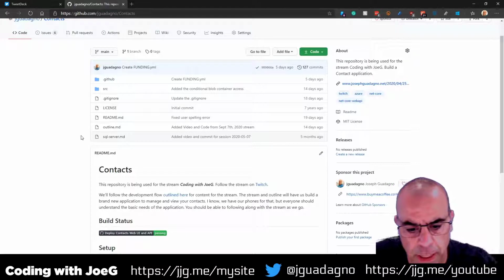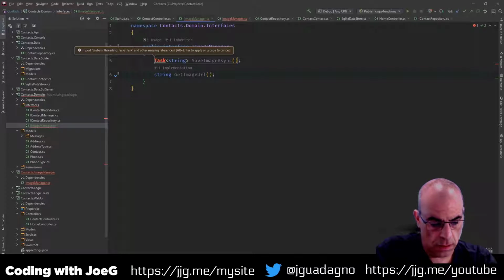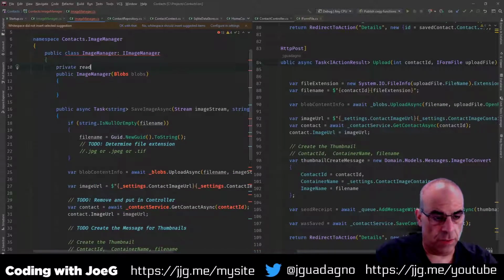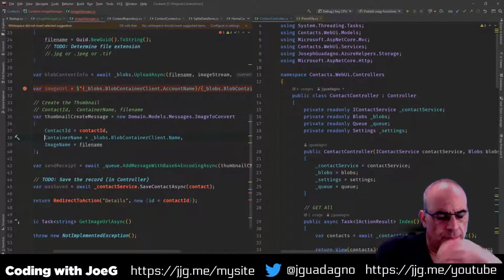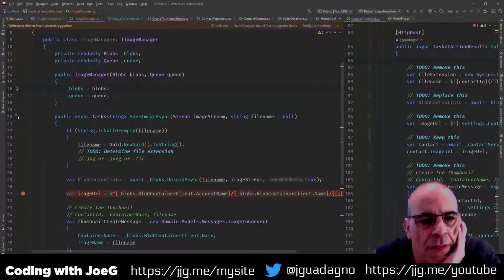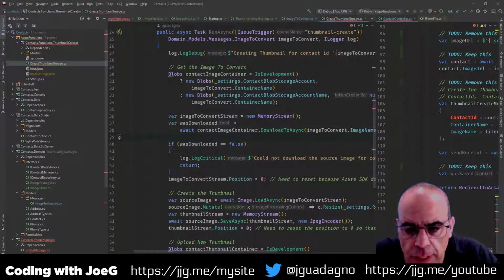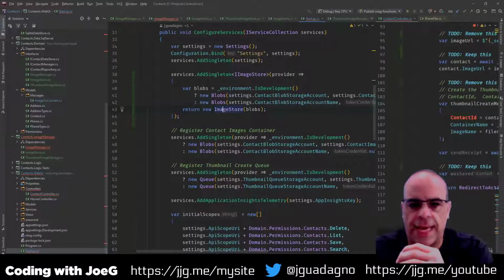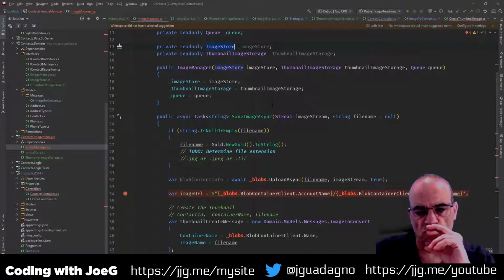Coding with JoeG - Creating An Image Manager - Part 1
In this episode of 'Coding with JoeG', we demonstrate our first refactoring of the application and begin extracting the Image Management functions into their own set of classes.